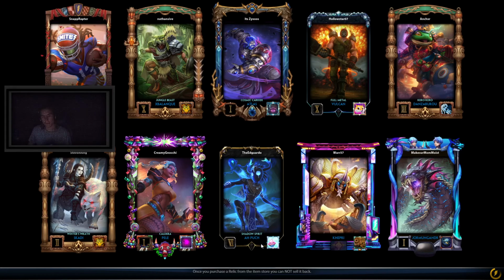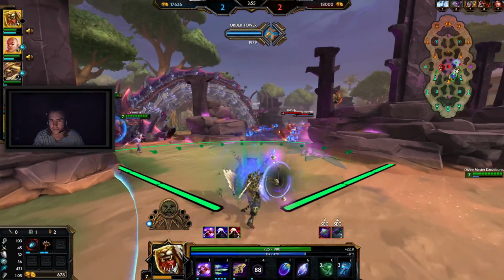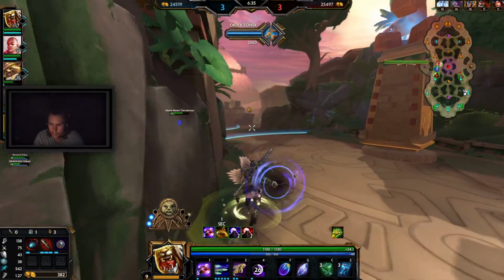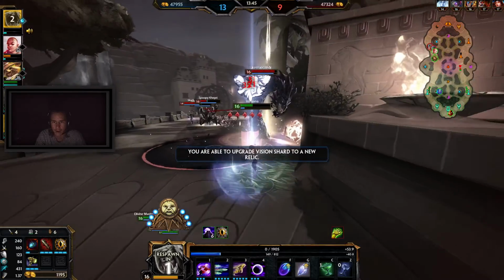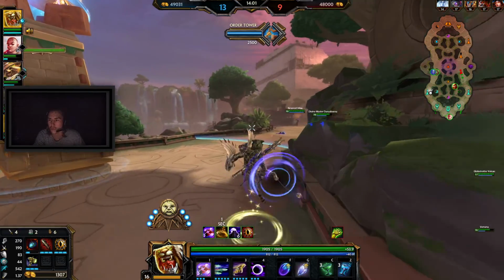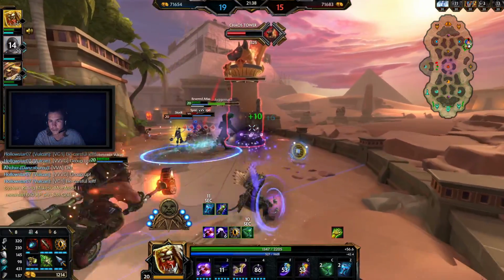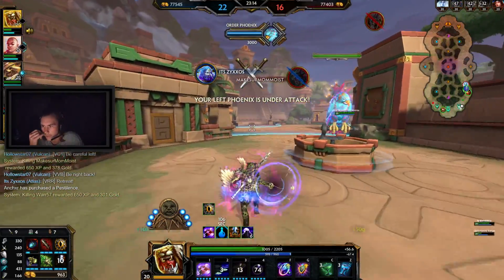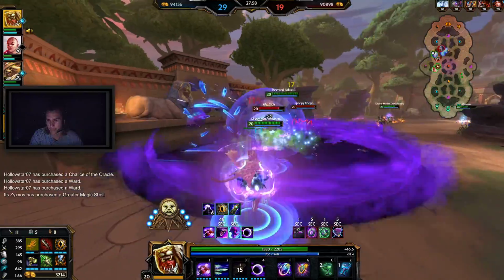Why is Slash so SWEATY!?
Come and watch for some unedited chip eating Xbalanque playing and struggling to dish out the win with my friends!